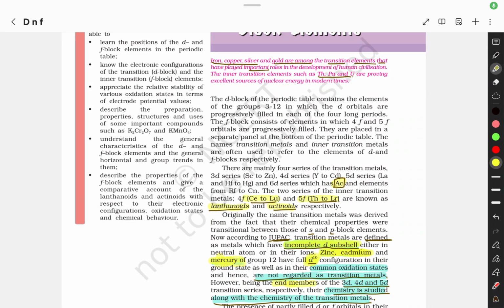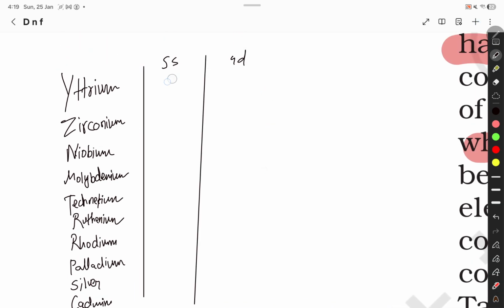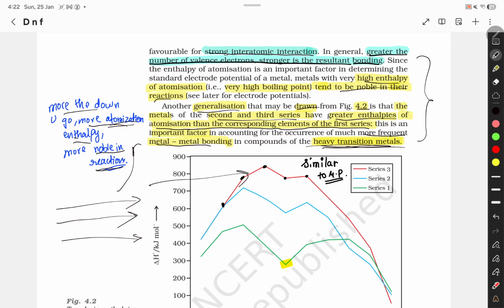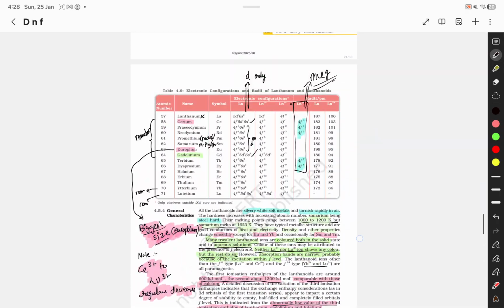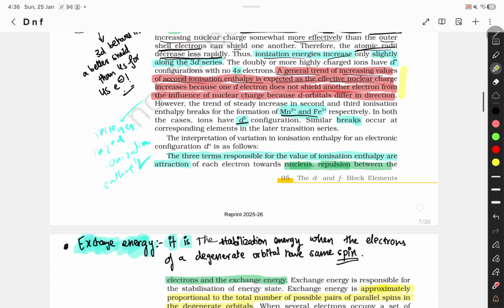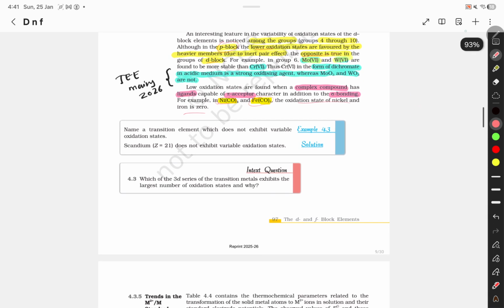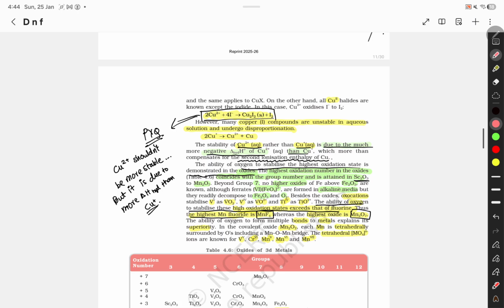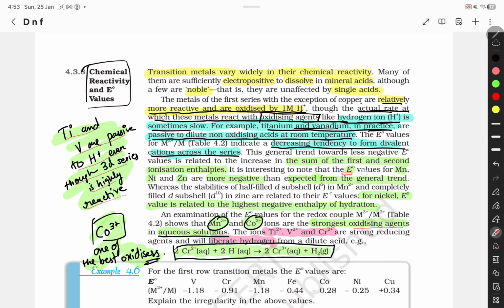D and f part 1